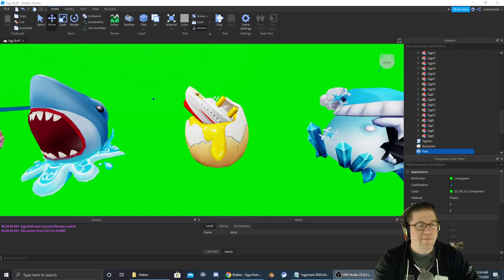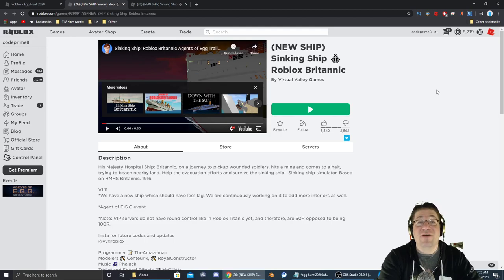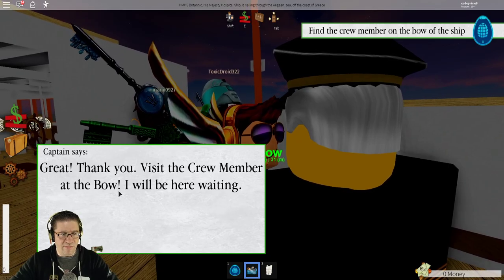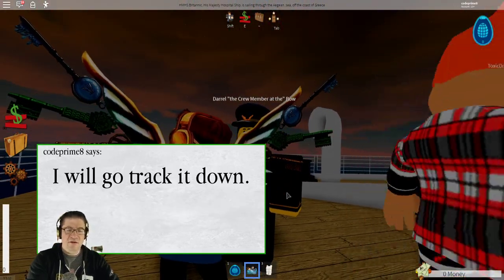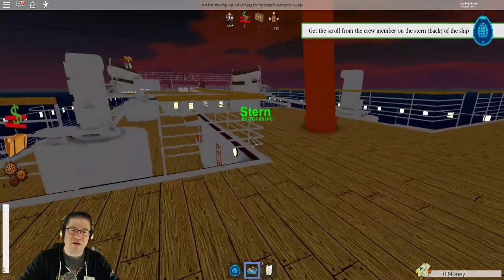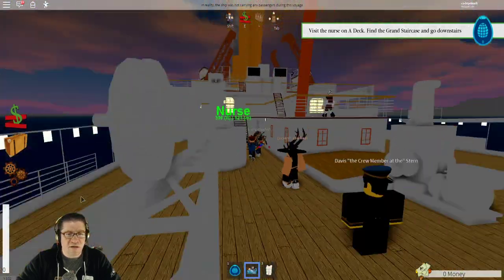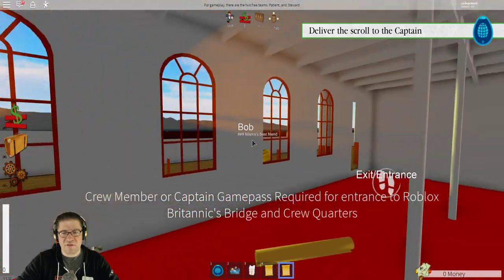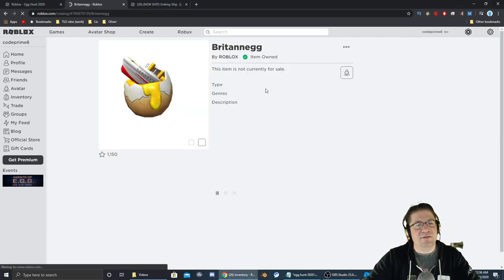Roblox - Easter Egg Hunt 2020 - Britannegg - Sinking Ship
Quick video tutorial on how to get the Britanneg in Sinking Ship.

1) talk to captain at the Bow about a letter.
2) find crewman at the Stern.
3) find the nurse in the middle (level A)
4) return to the captain for egg.